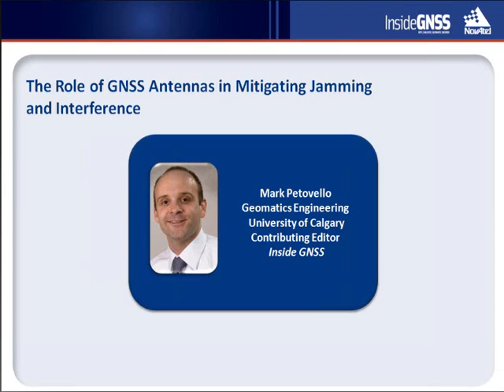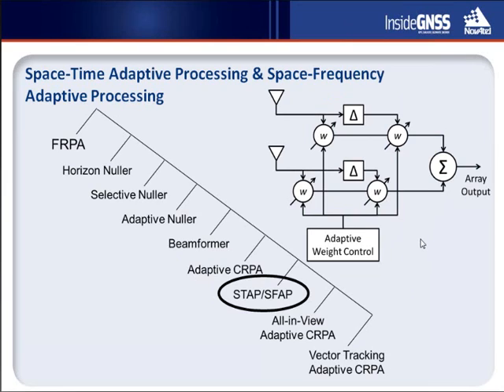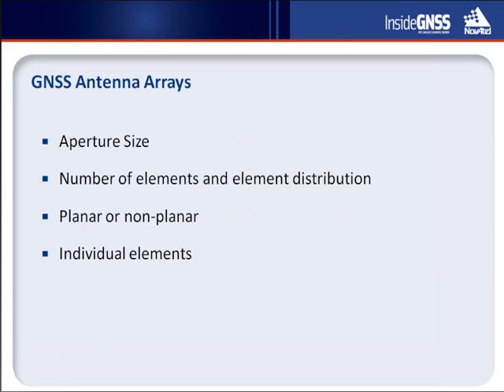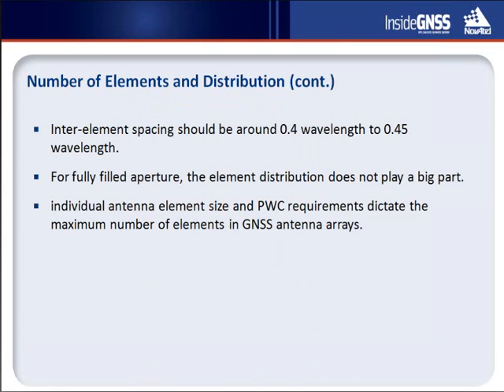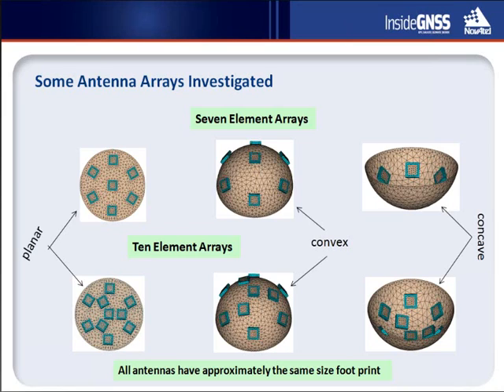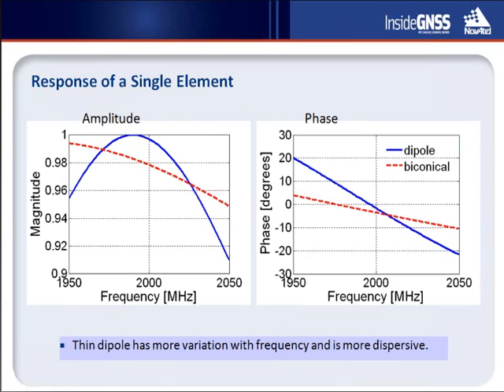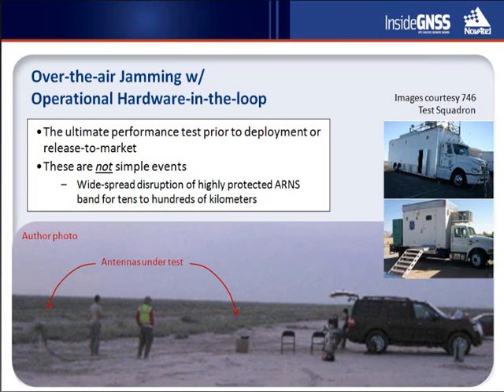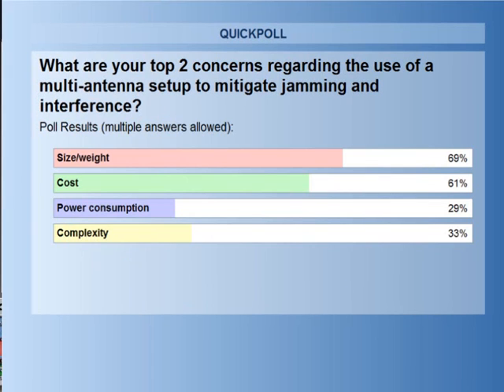The Role of GNSS Antennas in Mitigating Jamming and Interference